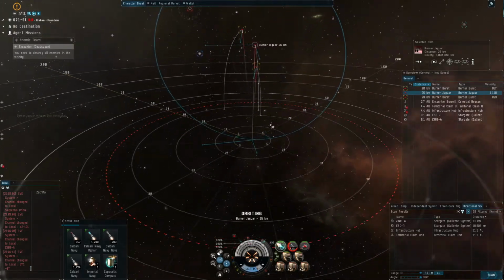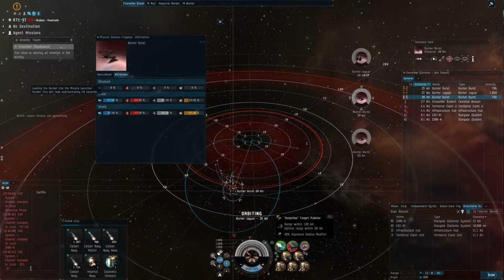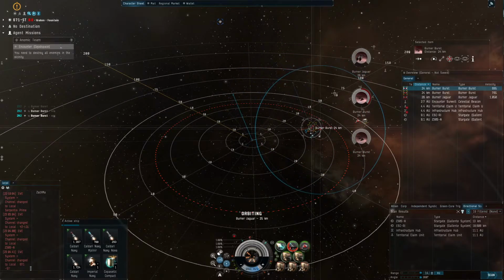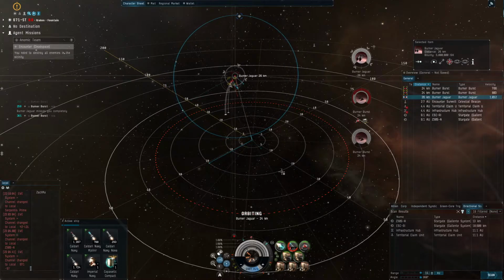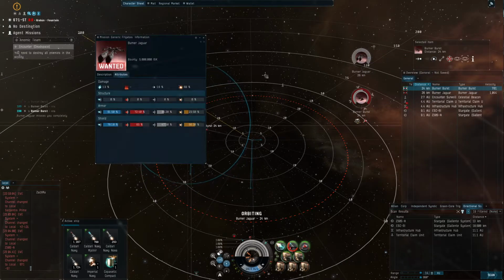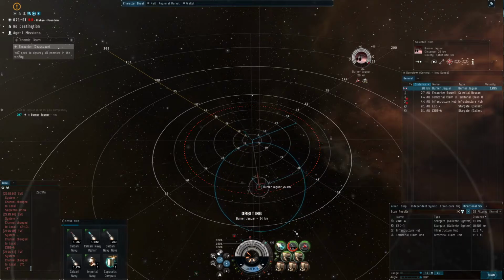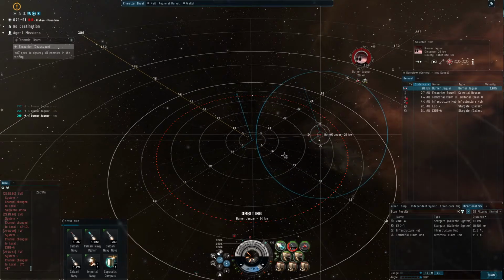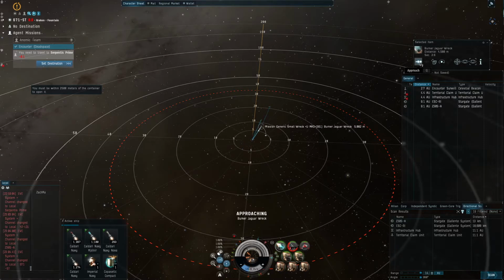Eve online - Anomic Team - Jaguar Guide! - Null Security Region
This video will show you how to complete the Anomic Team Jaguar. These are completed in Null security Space and provide 114m in about 5 minutes!

Ship Fit Below:
[Garmur, 3유 - BTEA]
Republic Fleet Ballistic Control System

5MN Y-T8 Compact Microwarpdrive
Astro-Inertial Compact Missile Guidance Computer
'Inception' Target Painter

Polarized Rocket Launcher
Polarized Rocket Launcher
Polarized Rocket Launcher

Small Rocket Fuel Cache Partition II
Small Warhead Flare Catalyst I
Small Hydraulic Bay Thrusters II